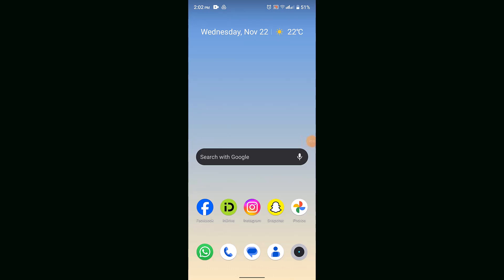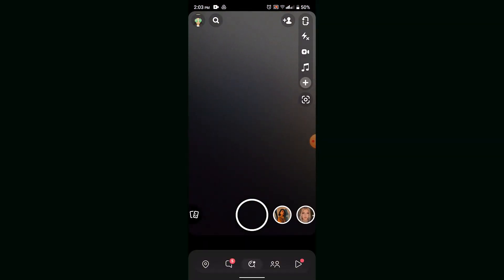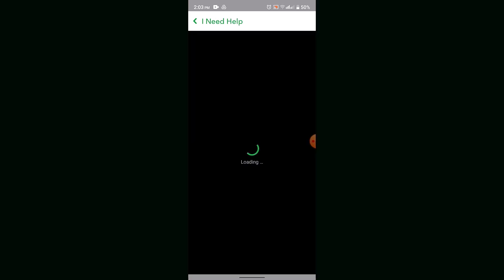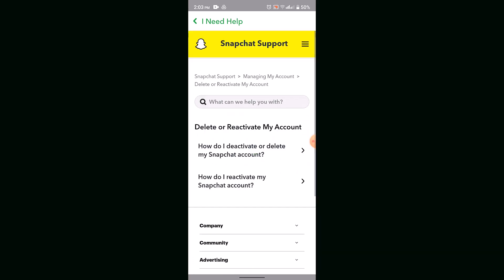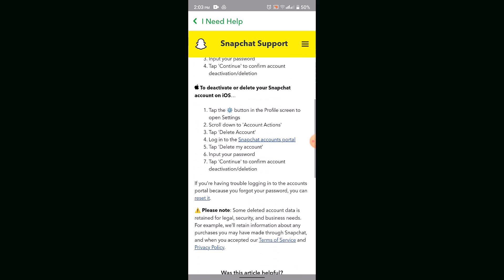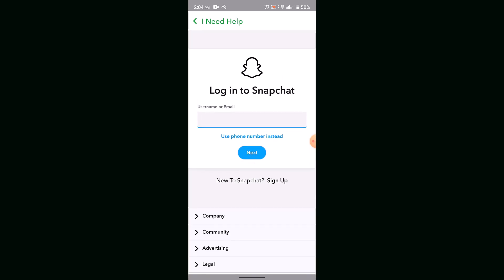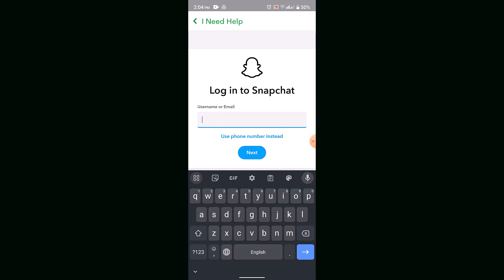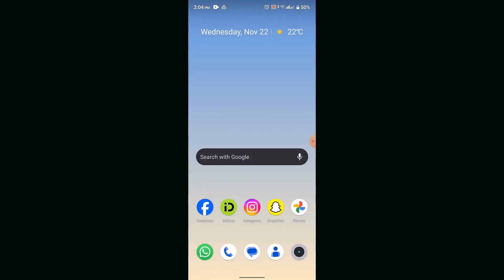How to Delete Snapchat Account !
This video guides you in an easy step-by-step process to delete snapchat account.

Chapters / Timestamps
0:00 Intro
0:19 Delete Account
1:36 Outro